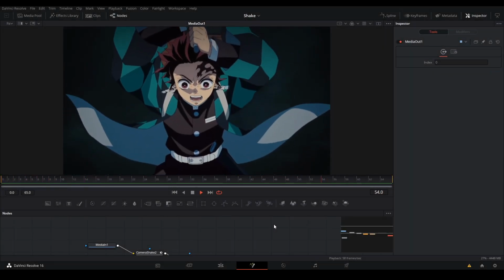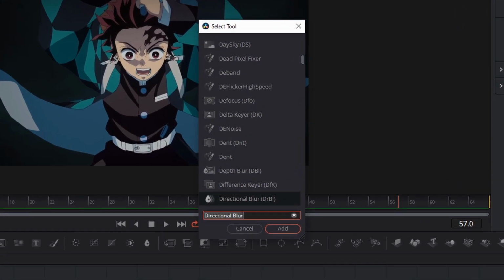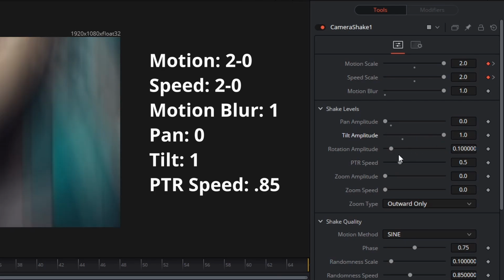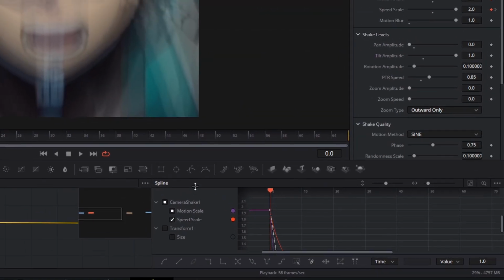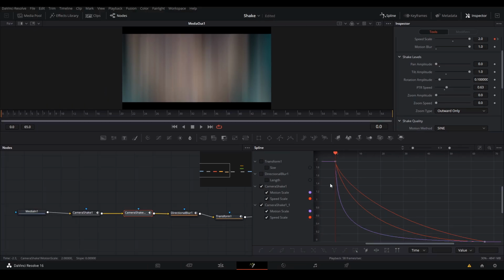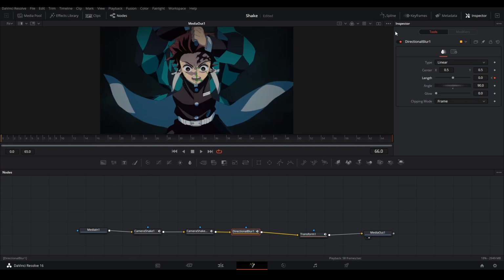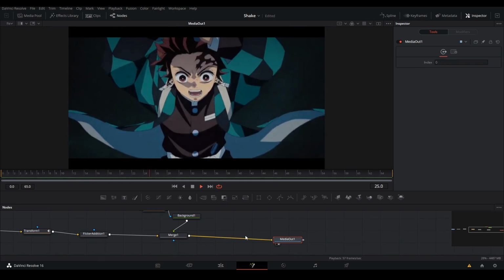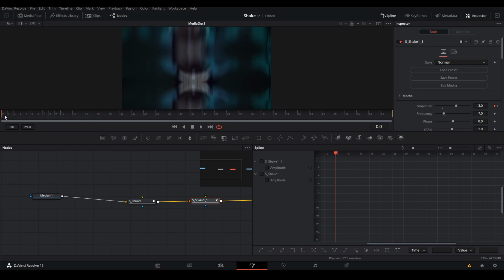Davinci Resolve | Edit Shake Tutorial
Hi I'm PeeJ, here is my AMV edit shake tutorial for Davinci Resolve 16, mind my nasally sniffs from recording on voice memos in my garage :), I hope you enjoy.

Bunny Girl Senpai Background Music